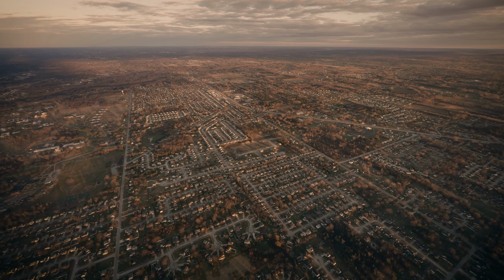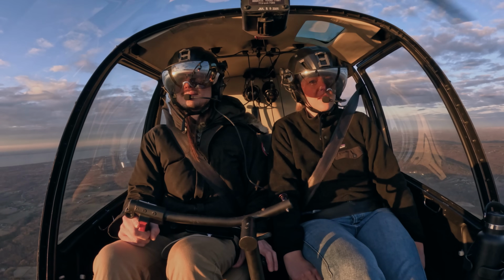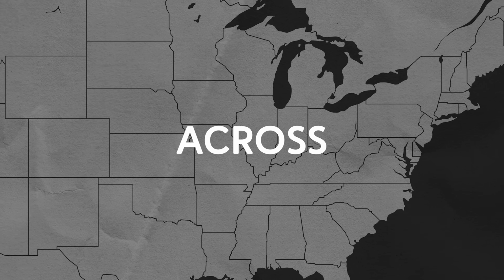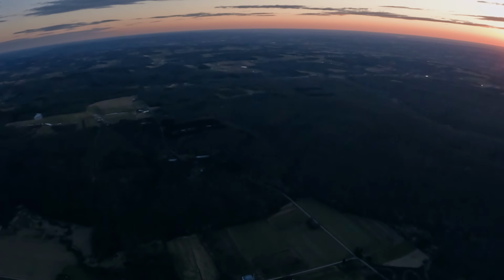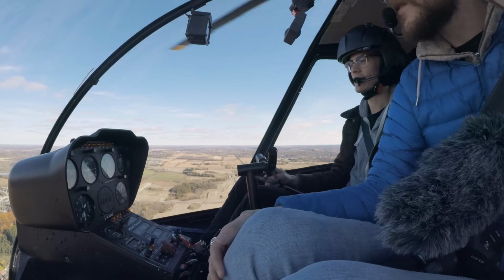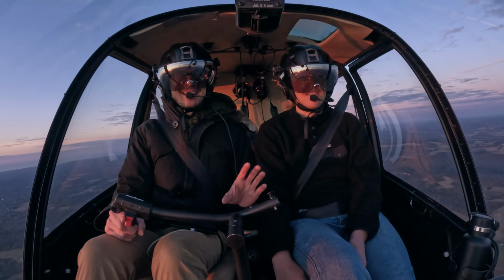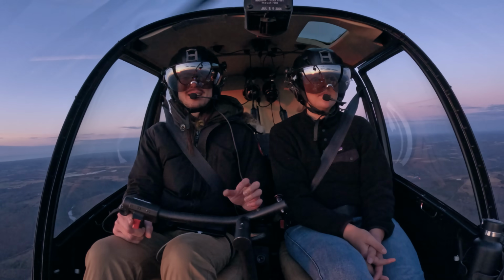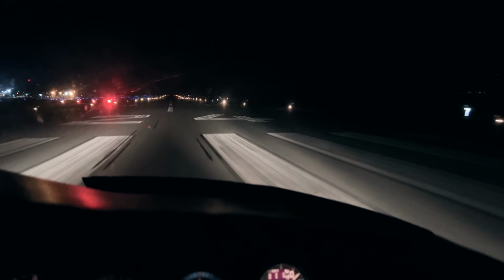The Future Of Our Helicopter...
In today's video we break down the future of our helicopter and WHY Chris has to fly 100 flight hours in 6 months.

Chapters:
0:00 - 0:35 Helicopters expire!
0:35 - 1:44 Departing Buffalo
1:44 - 3:04 100 hours in 6 months EXPLAINED
3:04 - 4:34 How long to Torrance, California?
4:34 - 5:13 New helicopter series!
5:13 - 7:06 Three things that could mess up our trip
7:06 - 10:43 The Wishlist!
10:43 - 12:12 Arriving at Latrobe
12:12 - 13:00 Hitching a Jet home!
13:00 - 13:14 Bloopers

Sony 200-600
Sony 10-18 F4

PolarPro X Peter McKinnon 2-5 stop VND
PolarPro X Peter McKinnon 6-9 stop VND

Mics:
Rode Video Micro mic
Rode VideoMic Pro+
Rode Video Mic NTG

GoPros:
GoPro Hero 6 Black
GoPro Fusion 360